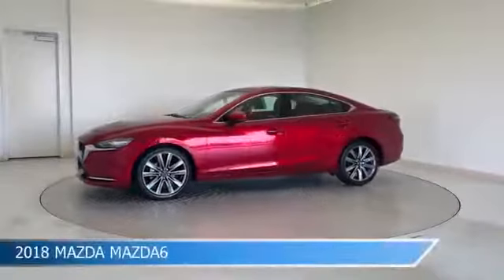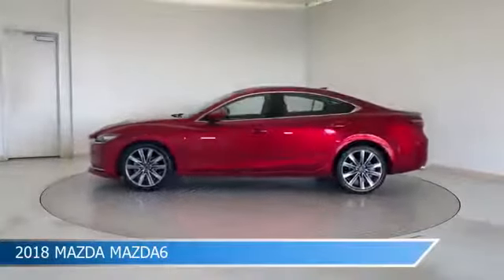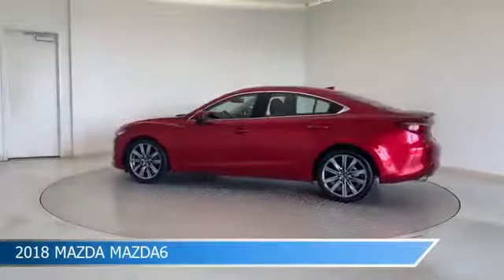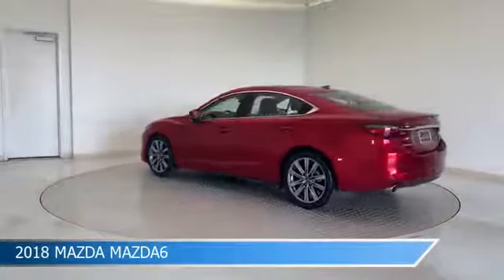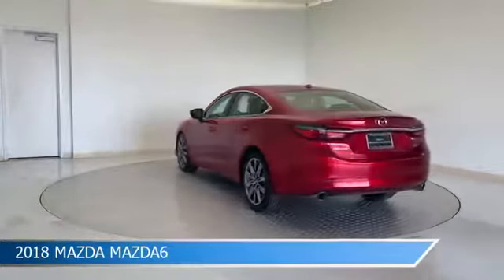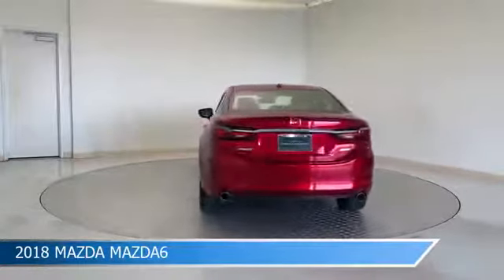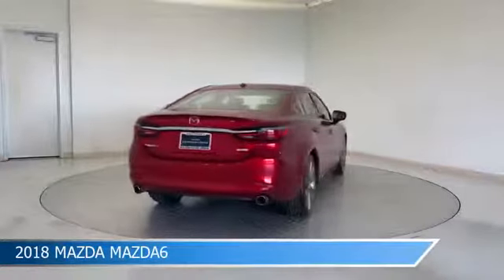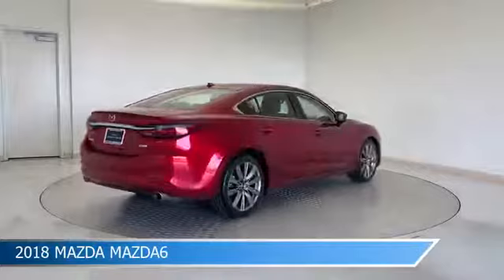2018 Mazda Mazda6 M0011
2018 Mazda Mazda6 M0011